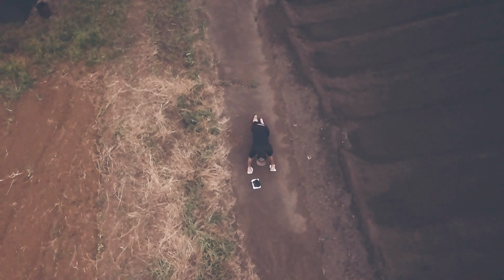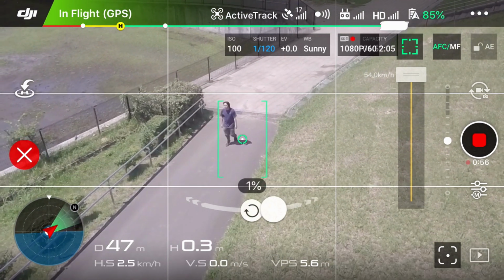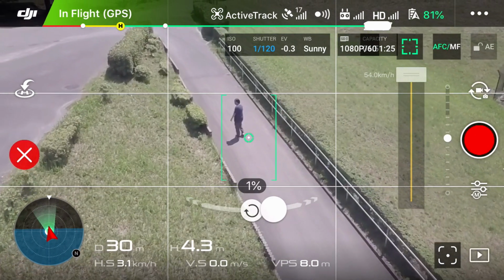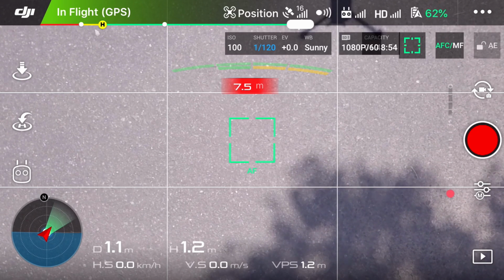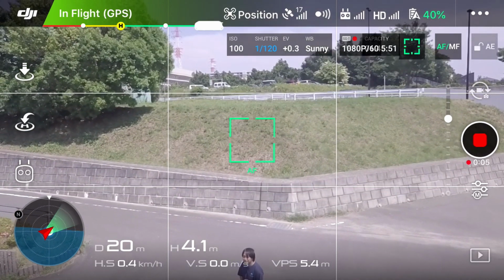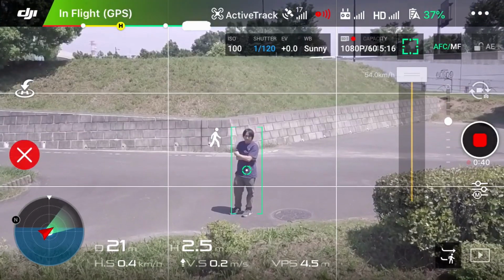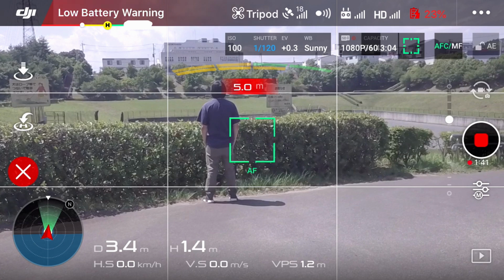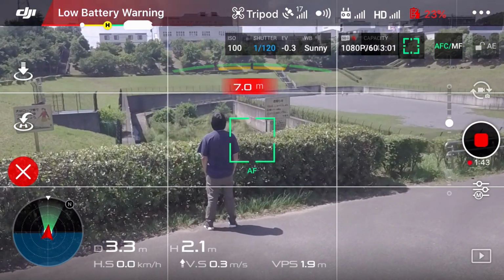5 Cinematic Drone Moves for Beginners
5 Cinematic Drone Moves
All That Drone | Episode 04

Timeline
0:00 Intro
3:43 Cinematic Drone Move #1
5:57 Cinematic Drone Move #2
6:47 Cinematic Drone Move #3
7:54 Cinematic Drone Move #4
9:42 Cinematic Drone Move #5

Episode 04 is all about my 5 favorite cinematic drone moves. This is not necessarily the best moves in drone. I invited my friend to shoot this in our backyard.. With the current crisis, we could only do so much. If I have a chance to shoot this somewhere picturesque, I am going to update this episode.

Warning!!!

📷Sony a7iii
📷 Camera: Canon EOS M6